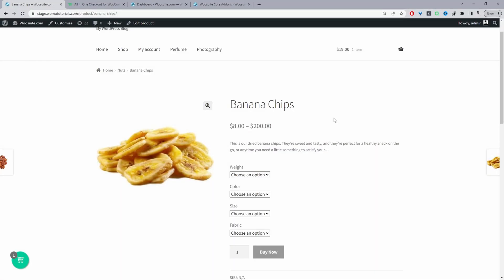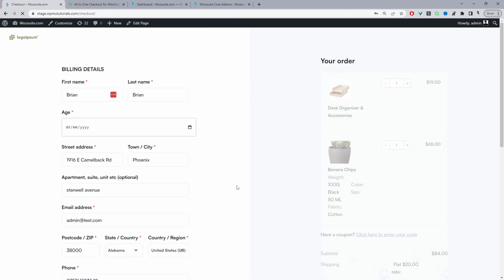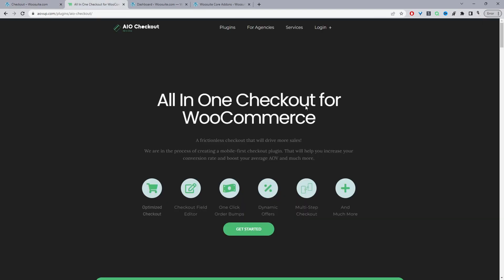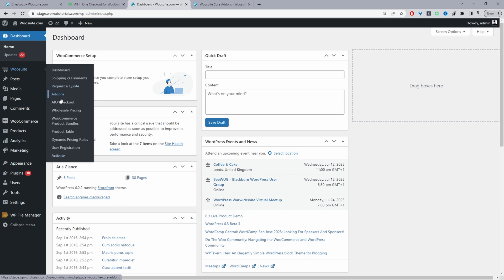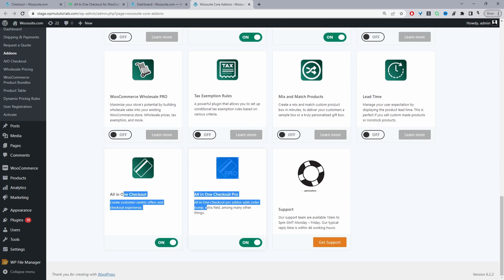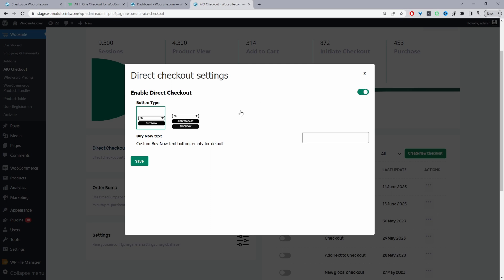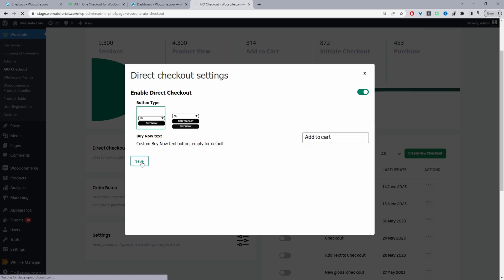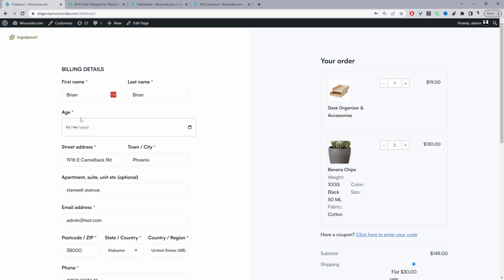Redirect to Checkout After Add to Cart in WooCommerce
In this video, I'll show you how to redirect to checkout after add to cart.

00:00 Intro
00:44 Download AOVUP Checkout
00:59 Install AOVUP Checkout
01:35 Add a rule to skip the cart page
02:52 Outro